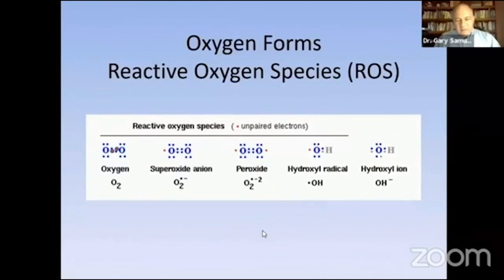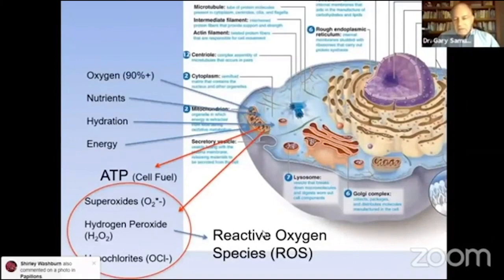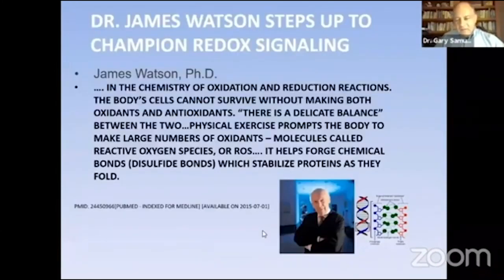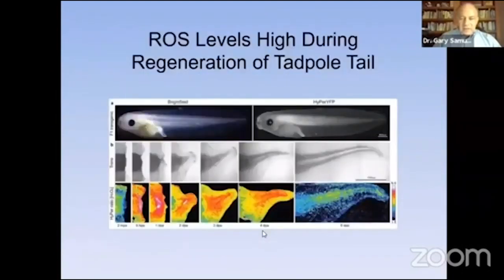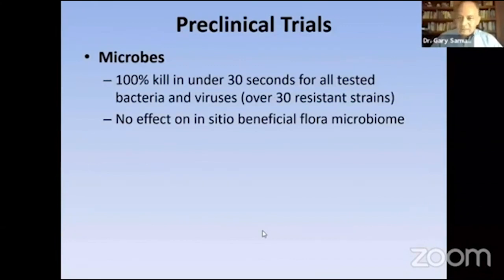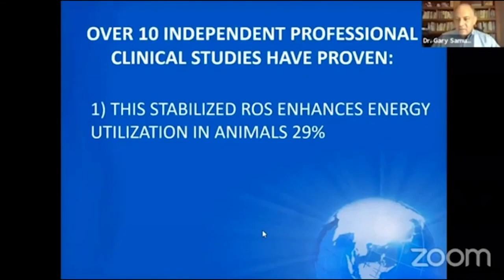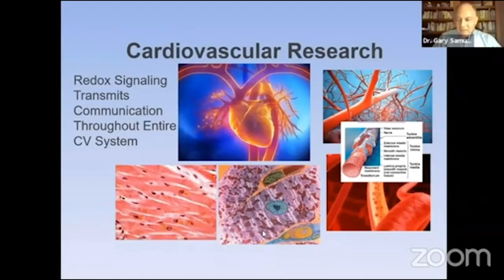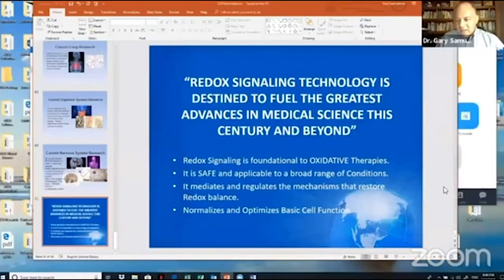Dr Samuelson 15 Minutes Redox Signaling Explanation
Dr. Samuelson: 15-Minutes Redox Signaling Science Explanation -

Asea Redox Signaling Science Explanation - Asea Global - Dr. Gary Samuelson explains many of the intricacies of Asea Redox Signaling Science in only 15 minutes. This is a must-watch if you are trying to better understand what is going on when we drink or otherwise utilize Asea Redox Signaling Molecules.
Asea Redox signaling is a process whereby free radicals, reactive oxygen species, and other compounds act as biological messengers that allow for cellular communication.
Dr. Gary Samuelson Zoom Lecture about Asea Redox Molecules, which are involved in a number of biological processes from gene expression to antioxidant efficacy.